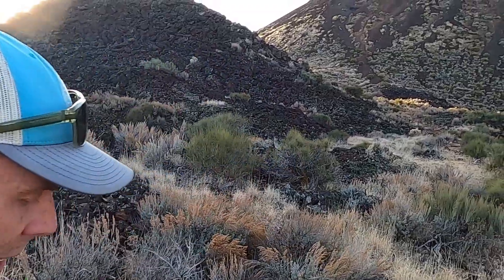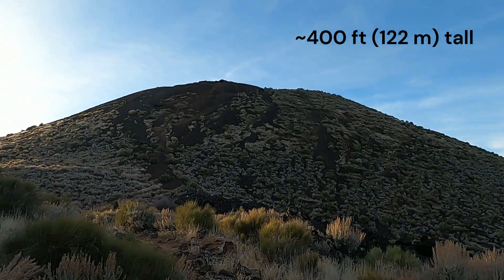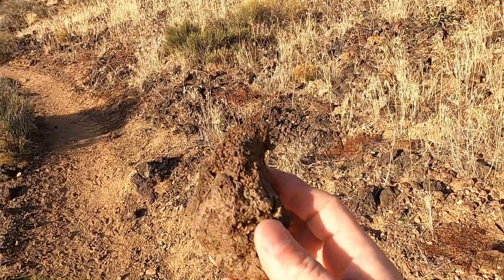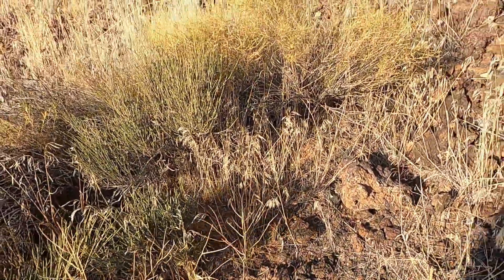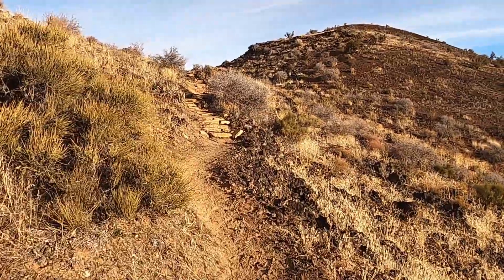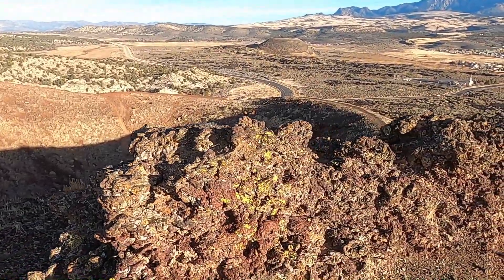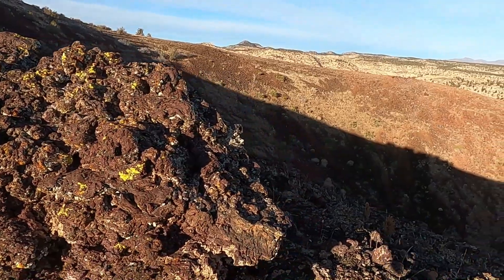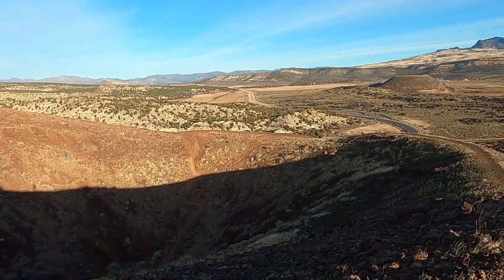Why Are There Young Volcanoes In Southern Utah? Journey Up The Diamond Valley Volcano With Geologist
Explore one of the most accessible and spectacular volcanoes anywhere with geology professor Shawn Willsey. Visit the Diamond Valley volcano and learn how it erupted and why it is there. GPS location: 37.24333, -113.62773

or a good ol' fashioned check to:
Shawn Willsey
148 Blue Lakes Blvd N